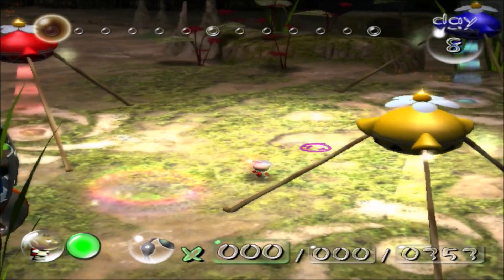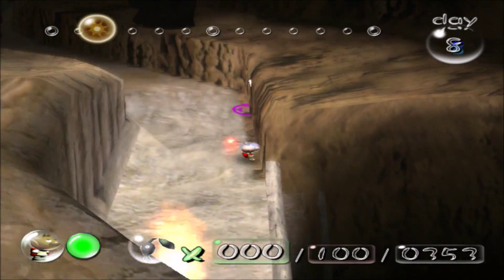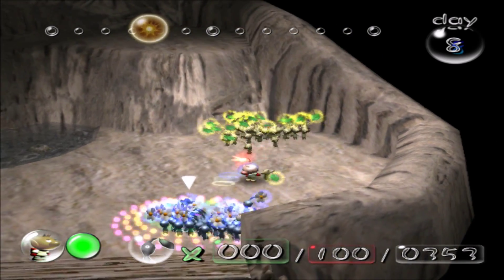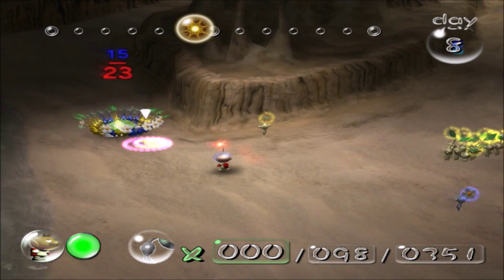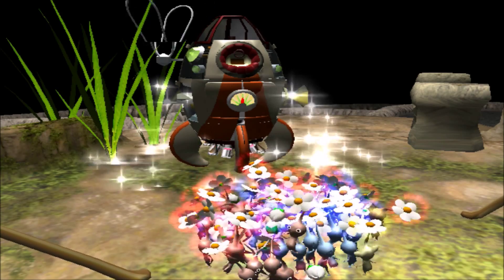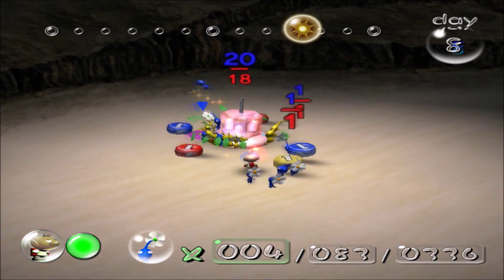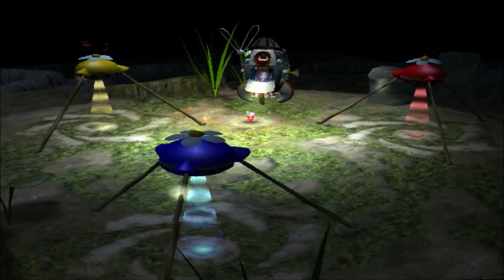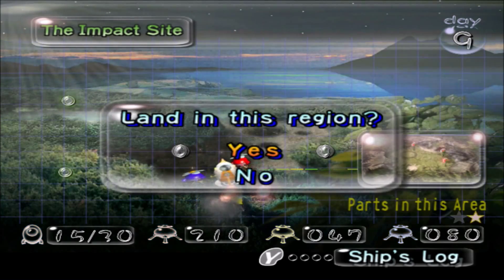Pikmin! Day 8: PARTY BALL!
Super Smash Bros. anyone?